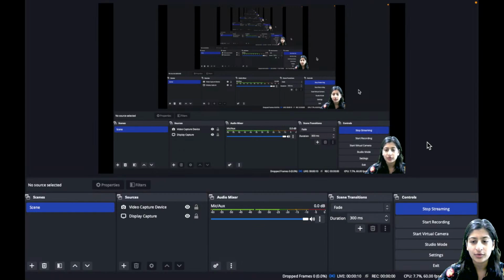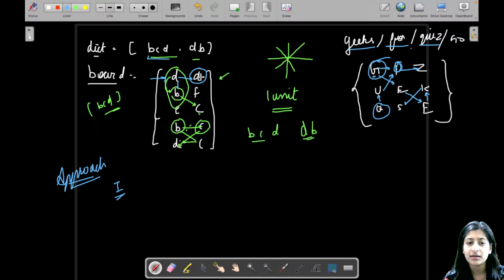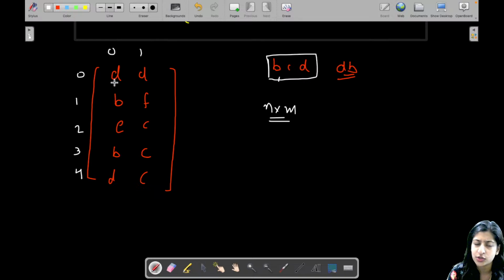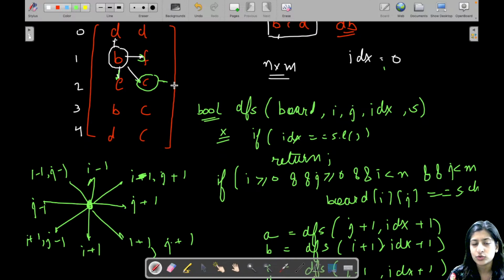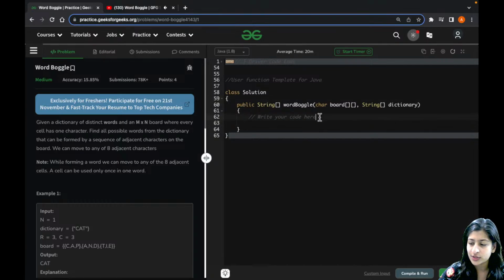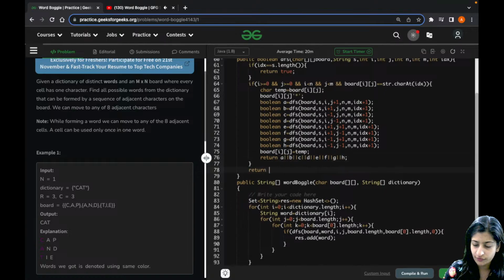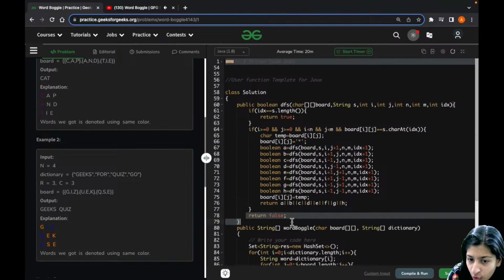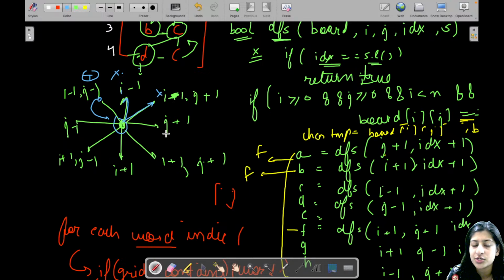Word Boggle | GFG SDE Sheet | Anvita Bansal | GeeksforGeeks Practice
In this informative session, Anvita will walk you through the process of dealing with Word Boggle in your data structures. Whether you're a seasoned programmer or just getting started, this video will provide valuable insights into solving this common problem using Array. Anvita will share step-by-step explanations and code examples to help you understand and implement this technique in your coding projects.